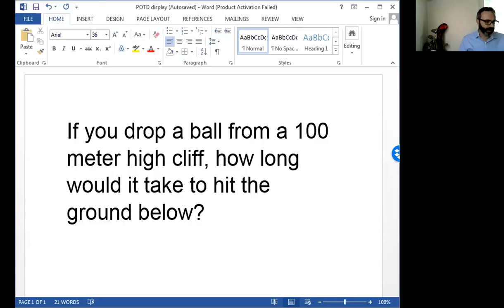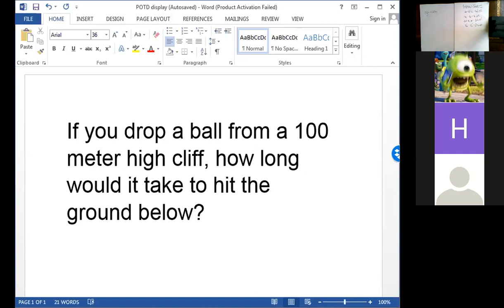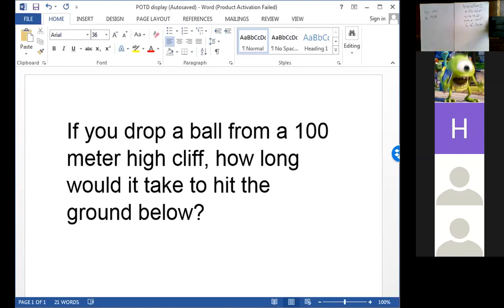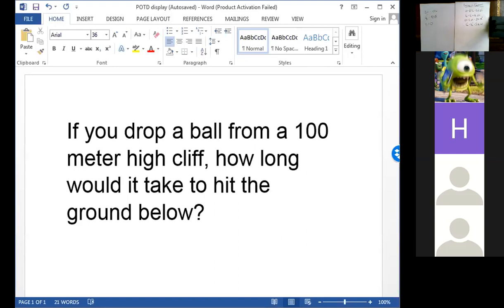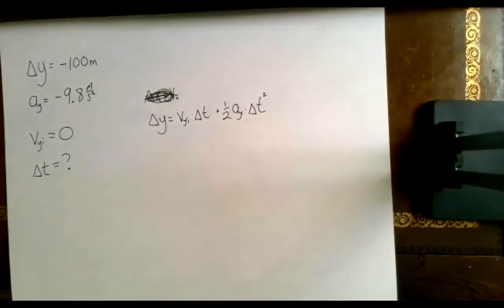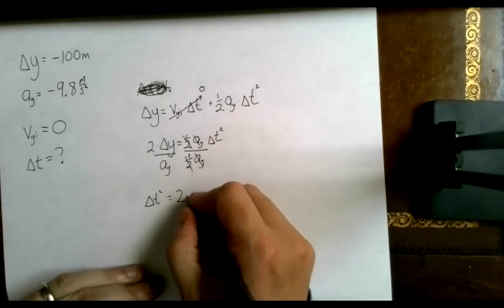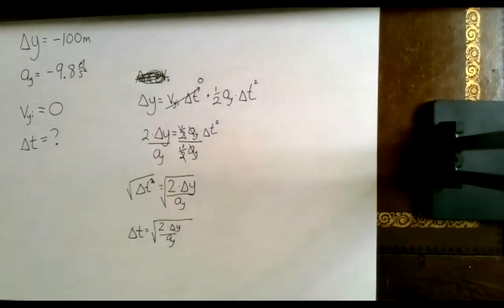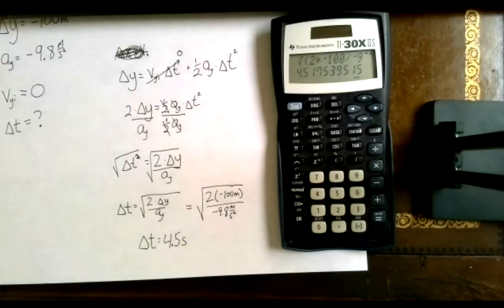Physics Problem of the Day 5/13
Solution to:
If you drop a ball from a 100 meter high cliff, how long would it take to hit the ground below?